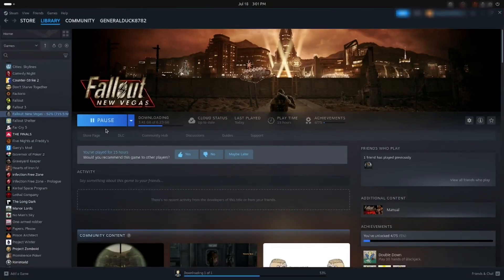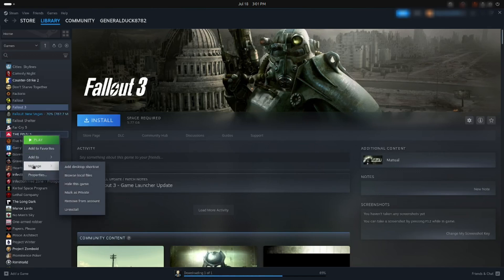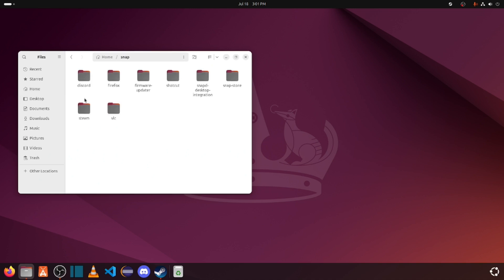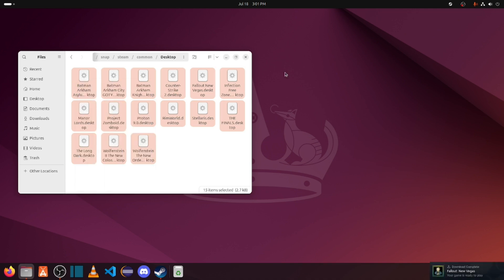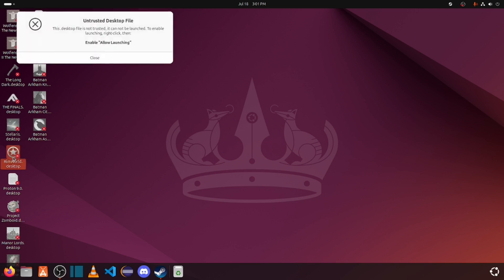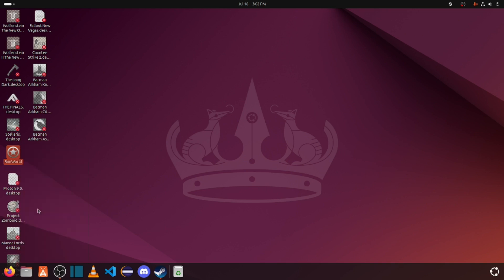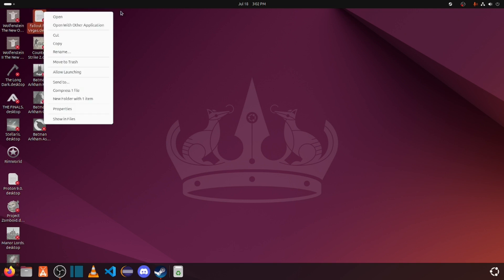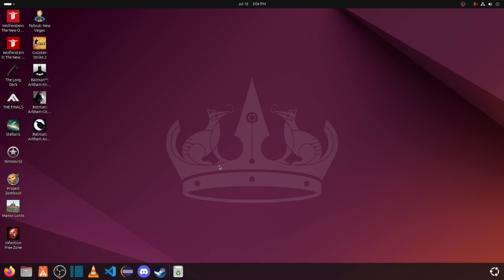How to create desktop icons for steam games on Ubuntu 24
I am relatively new to daily driving Linux and this video is meant for those newcomers having similar issues that I've experienced.